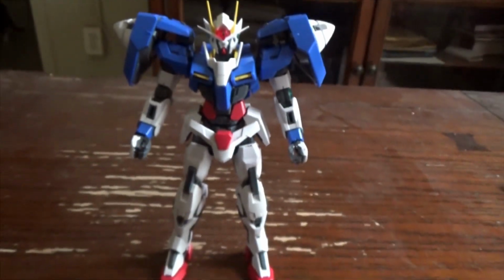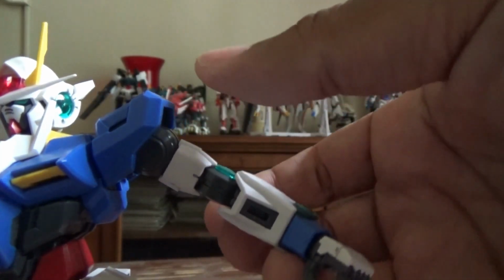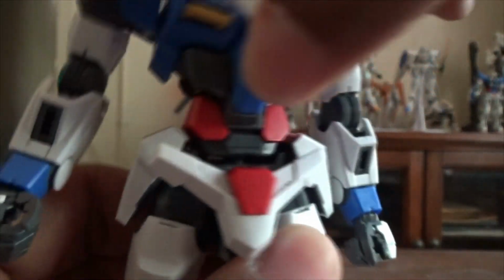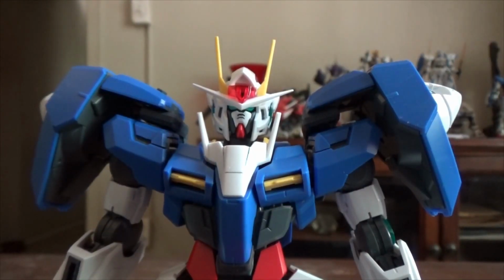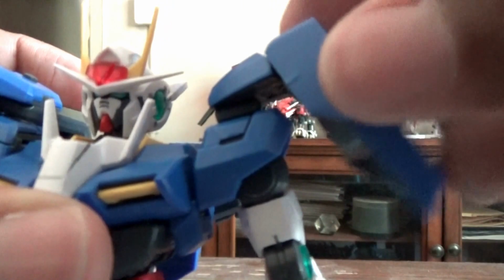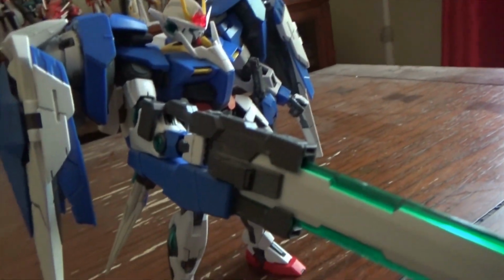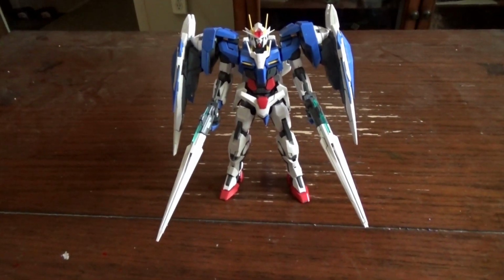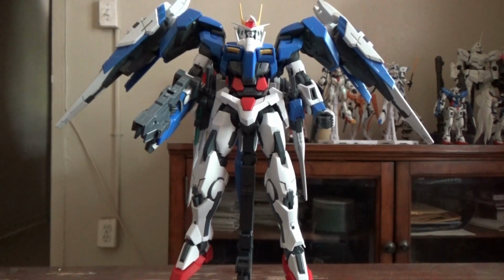Master Grade 00 Raiser Review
After a bit of a hiatus I'm back with a review off 00 Gundam and 00 Raiser.

Credits:
Uverworld
Hakanaku mo Towa no Kanashi (Super Robot Wars version)
Super Robot Taisen Z2 Saisei Hen